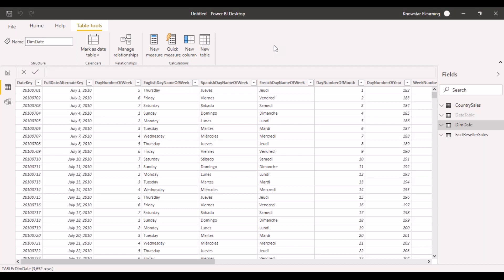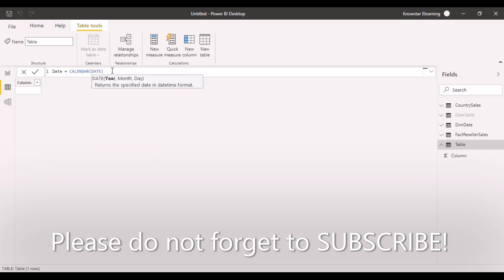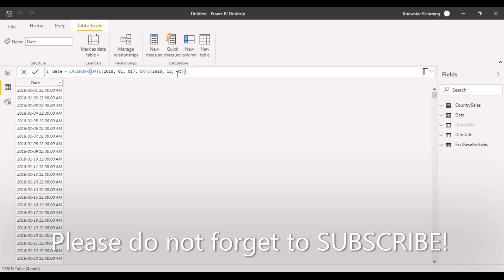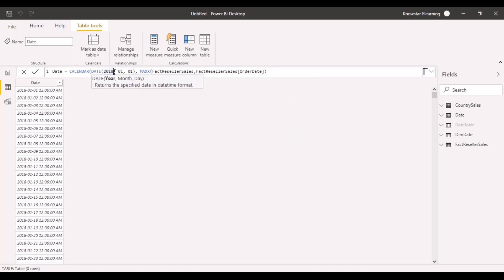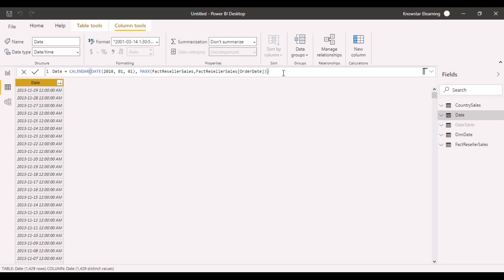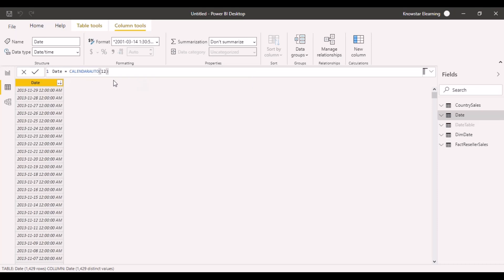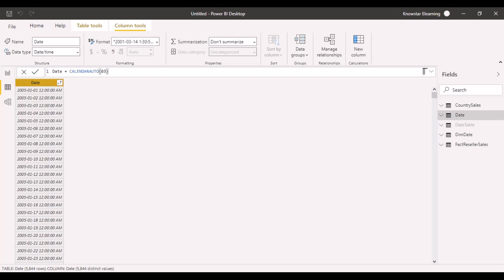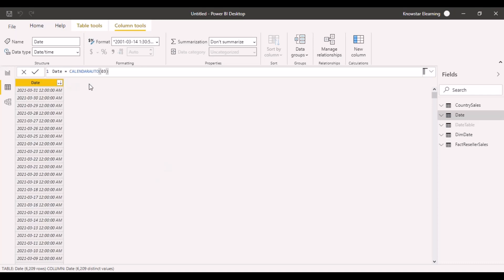5 - Power BI tutorial | How to build a Date table in Power BI | Calendar | CalendarAuto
This tutorial discusses two ways of creating a Date table in Power BI using the Calendar and CalendarAuto functions.